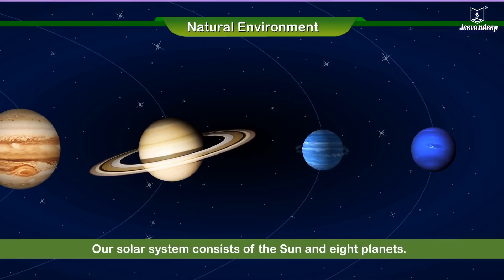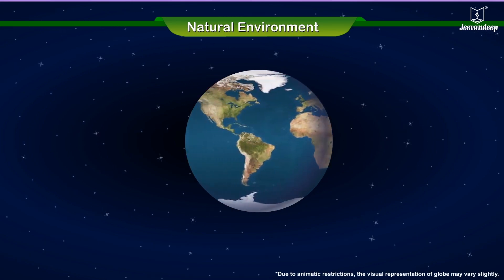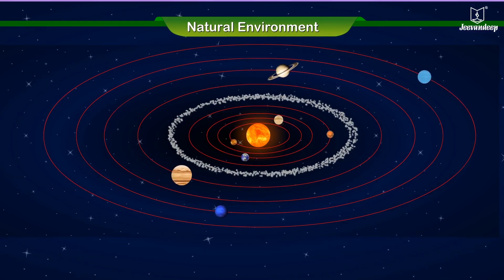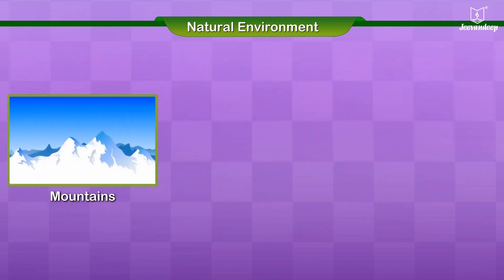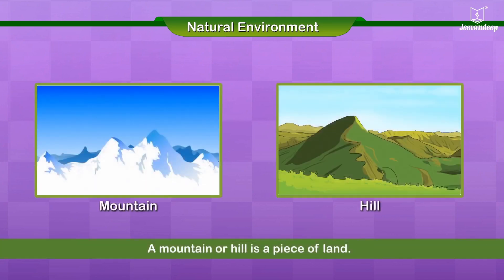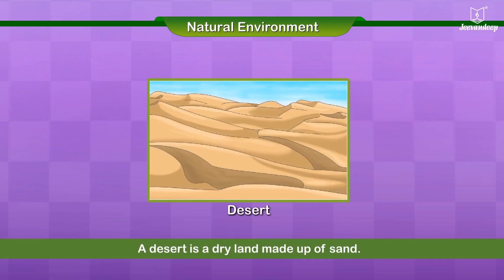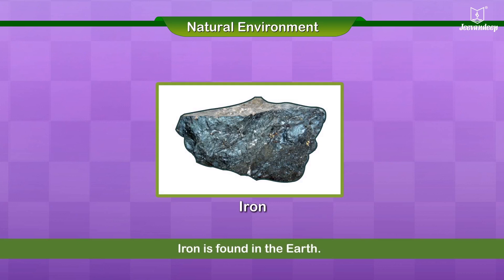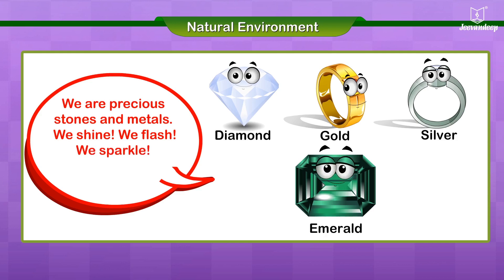Natural Environment | Science Grade 1 | Periwinkle